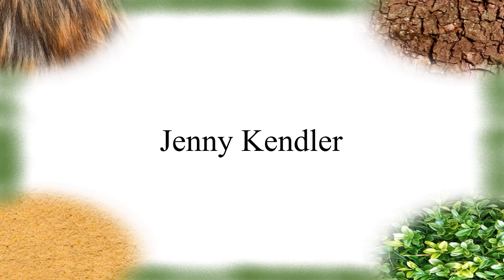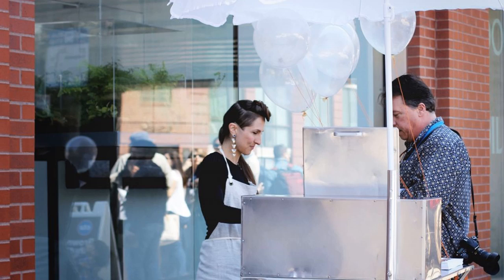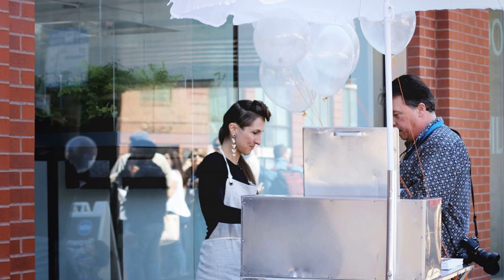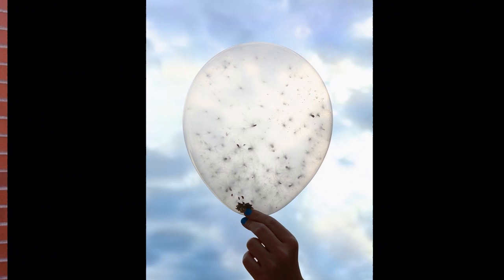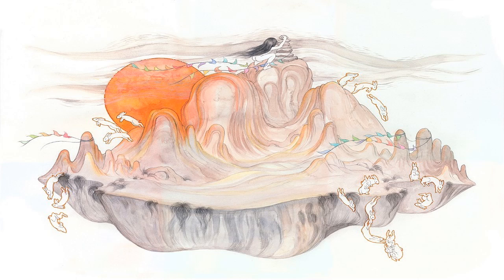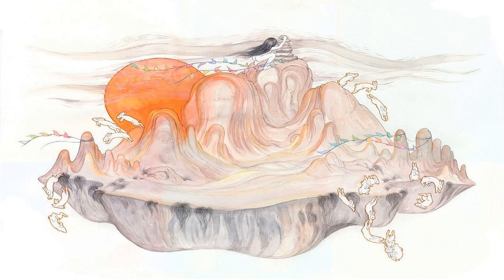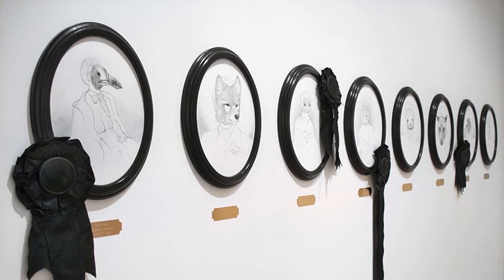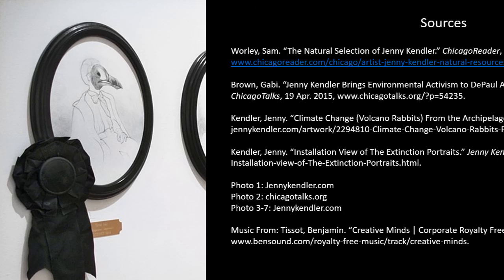Jenny Kendler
Hi everyone, I am no expert on Jenny Kendler this is just a school project for my college class. If you care to still view this video that's awesome but again I am no expert and the material in this video comes from the sources listed in my final page.